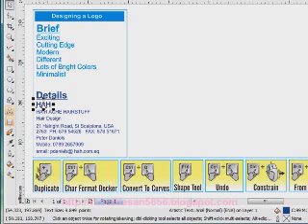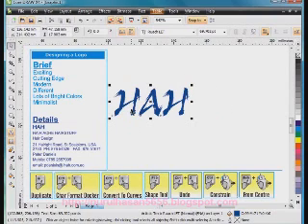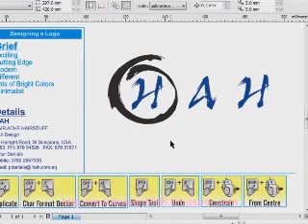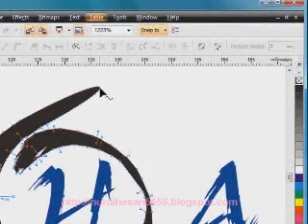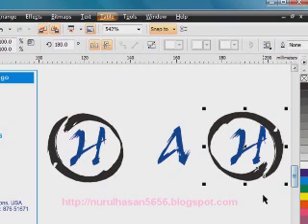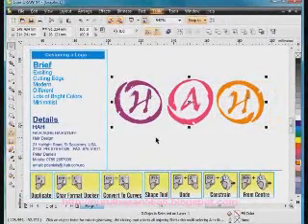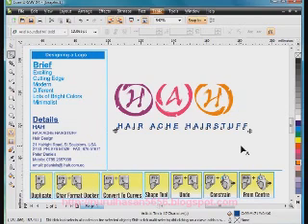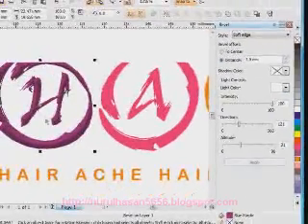how to design a logo part 1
this video describe to draw simple logowith corel draw